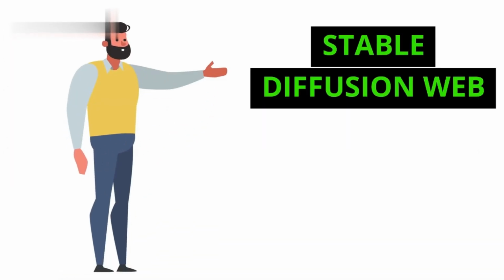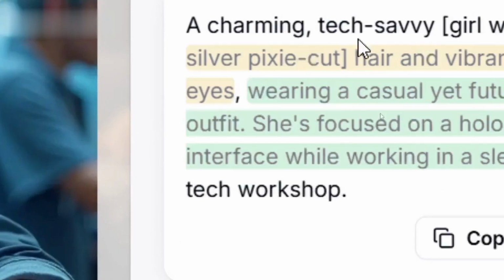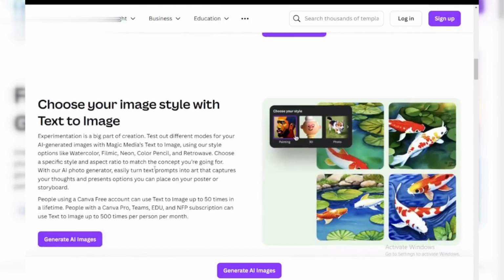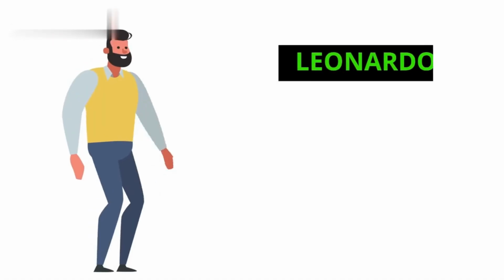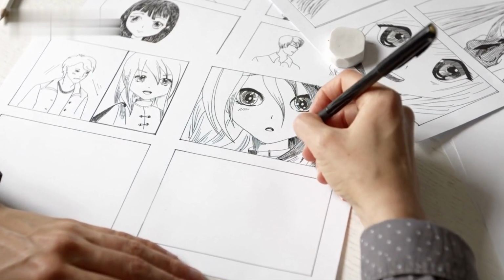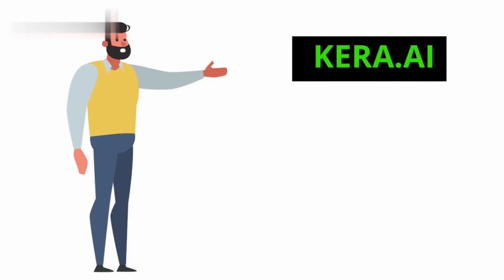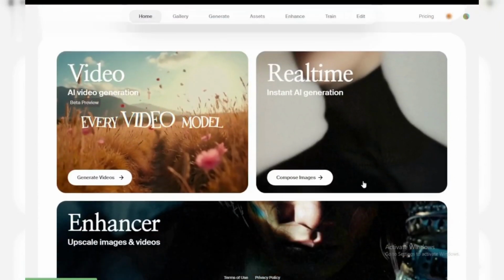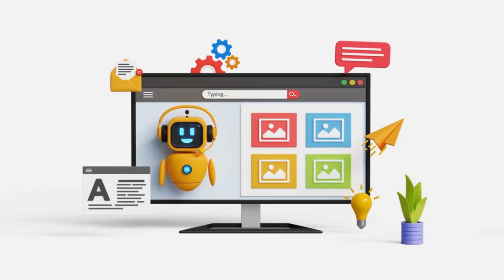Top 5 Text to Image Generators Using AI (Lifetime FREE)🔥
Discover the top 5 best FREE text to image AI generators in 2025! Whether you're exploring text to image generation, looking for the best free AI image generator, or need a free text to image AI generator, this video has you covered. Learn how text to image AI generators transform creativity into stunning visuals. From AI art generator free options to free AI image generators, find the perfect tool for your needs. Ideal for anyone interested in AI image generator tutorials or combining text to video AI generators with visuals. Start creating with free AI art generators today.